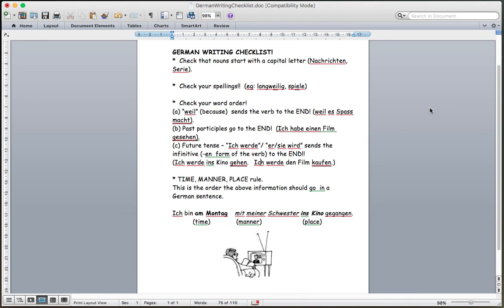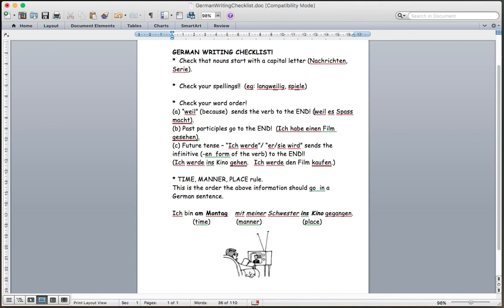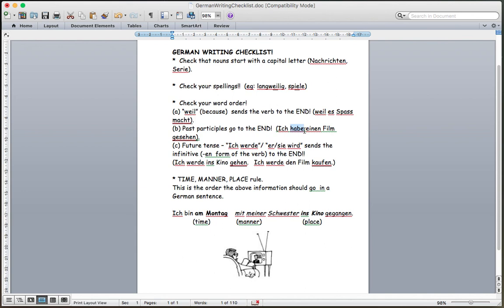Junior Cert German Writing Checklist